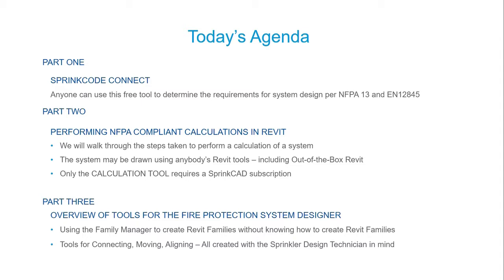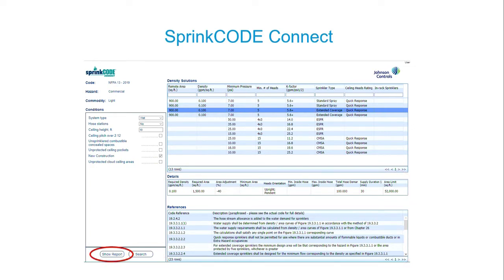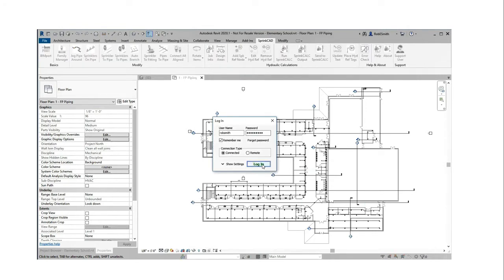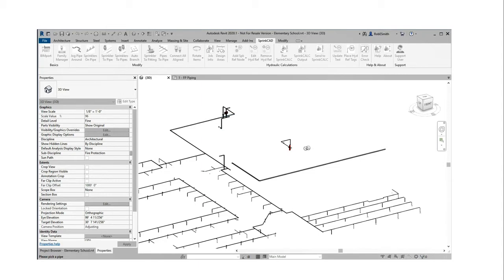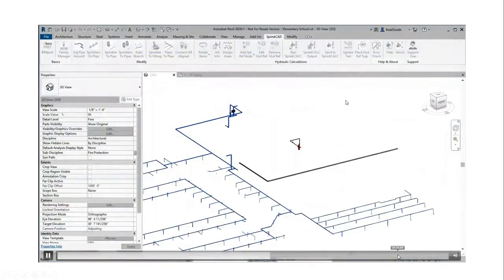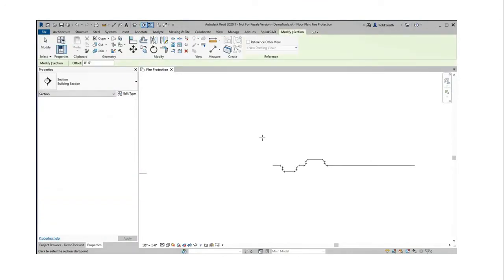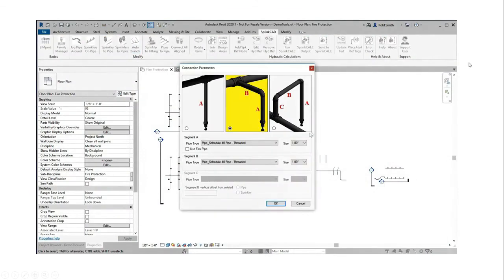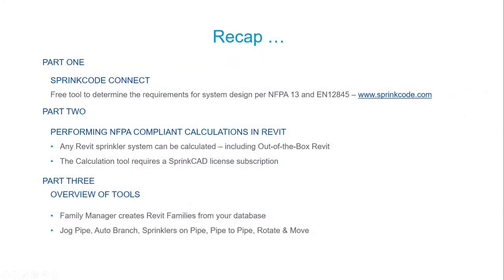My Revit Add-ins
BES322049 Design and Calculation of Fire Sprinkler Systems in Revit Per NFPA and Other Standards